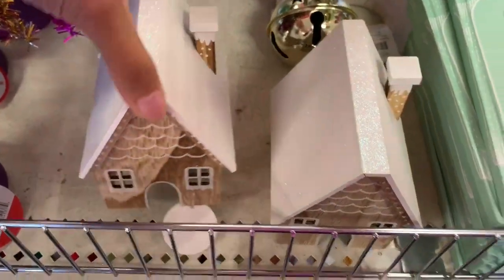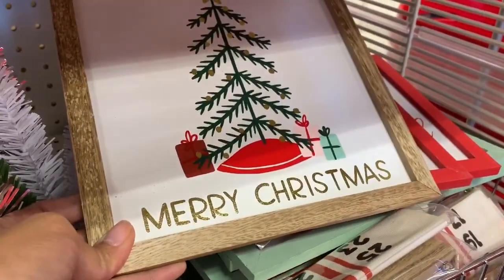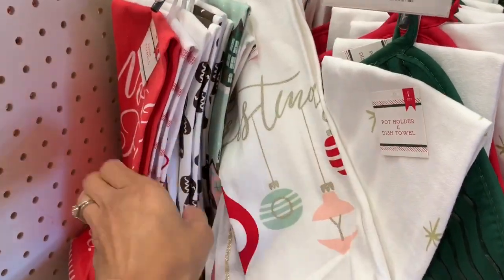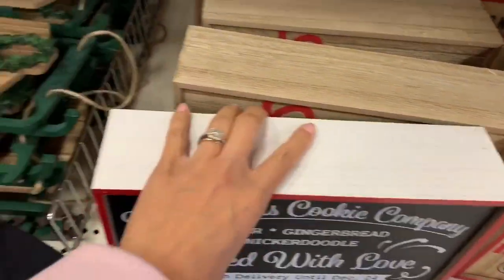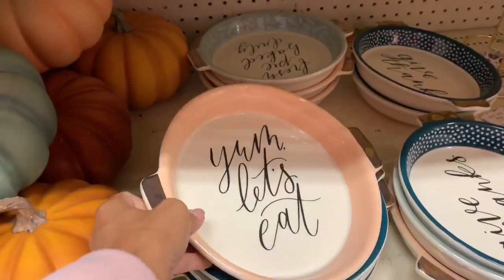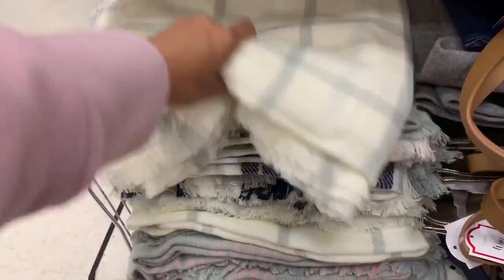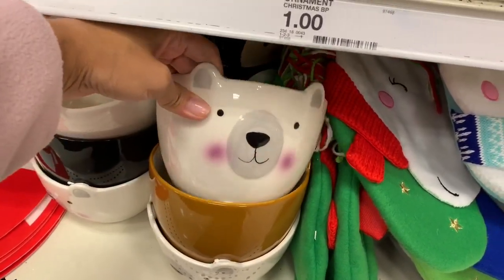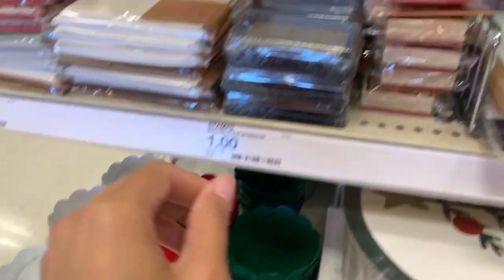TARGET DOLLAR SPOT CHRISTMAS 2019 | CHRISTMAS DOLLAR SPOT SHOP WITH ME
Hey friends! Today I have a Christmas dollar spot shop with me. I’m so excited for the holidays, and was excited to see my target FINALLY has the Christmas out in the dollar spot. Hope you enjoy today’s shop with me video.

JillianS502

Filming Equipment

Music credit